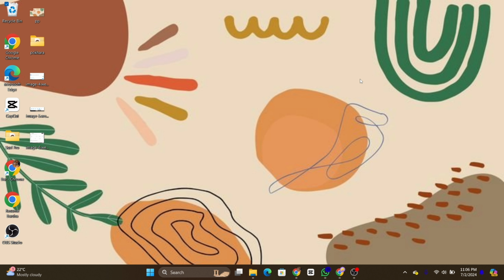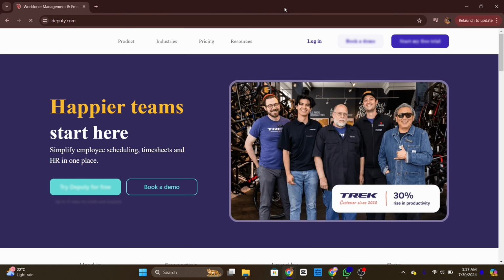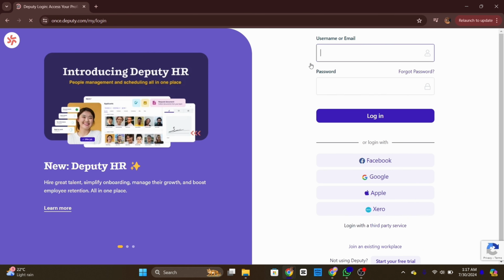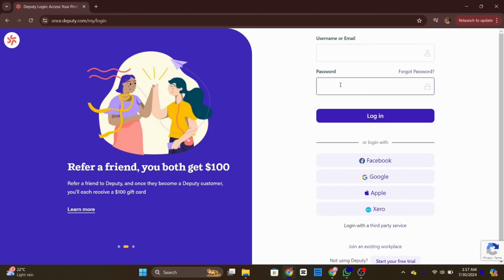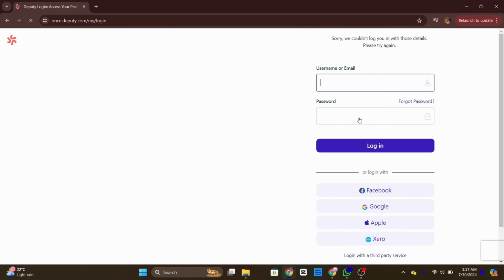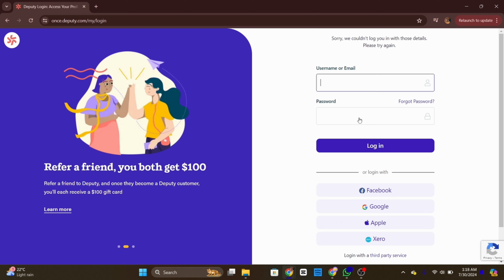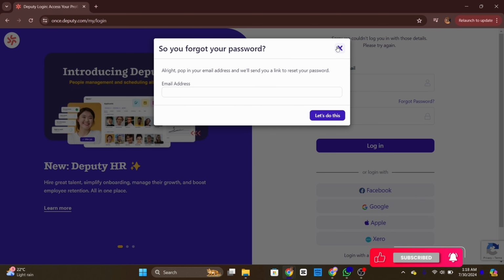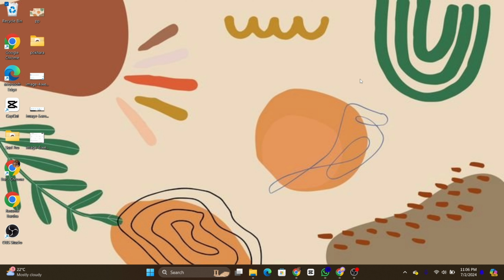How To Login Into Deputy Employee Account 2024 | Deputy for employees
Tutorial On How To Login Into Deputy Employee Account 2024

Welcome to Official Help Desk! In this video, we'll guide you through the process of logging into your Deputy employee account in 2024. We'll also cover how to login into your Deputy employee account online and provide an employee guide to getting started on Deputy.

📝 **Topics Covered:**

- How To Login Into Deputy Employee Account 2024: Step-by-step instructions to access your Deputy employee account, ensuring you can manage your work schedule efficiently.

- How to login into Deputy employee account online: Detailed guidance on navigating the Deputy platform to perform a successful login.

- Employee Guide to getting started on Deputy: Tips and tricks for new employees on how to get started with Deputy, including setting up your profile and understanding key features.

0:00 - Introduction
0:05 - How To Login Into Deputy Employee Account 2024
0:15 - How to login into Deputy employee account online
0:25 - Employee Guide to getting started on Deputy

💬 Have you encountered issues while trying to log into your Deputy employee account? What solutions worked for you? Share your experiences or ask for help in the comments section below!